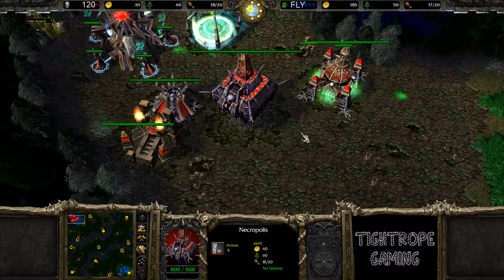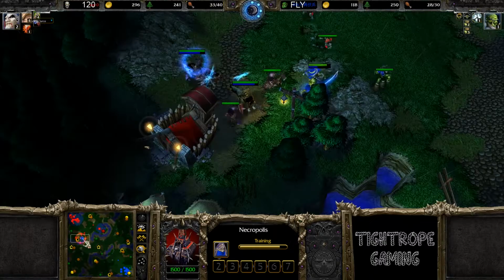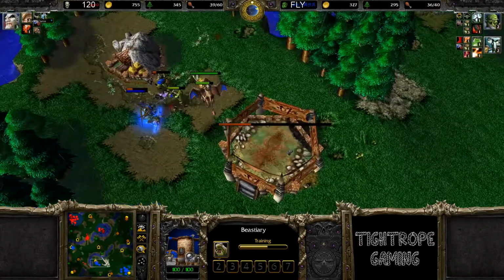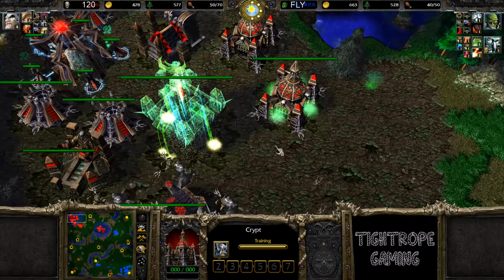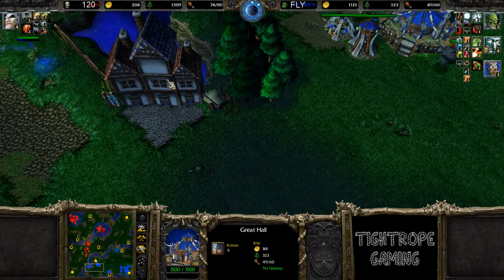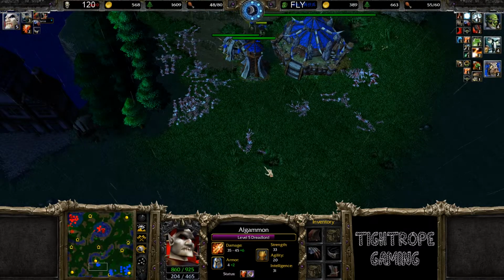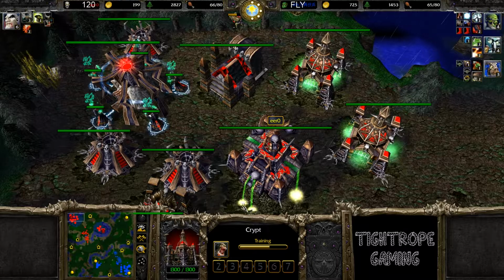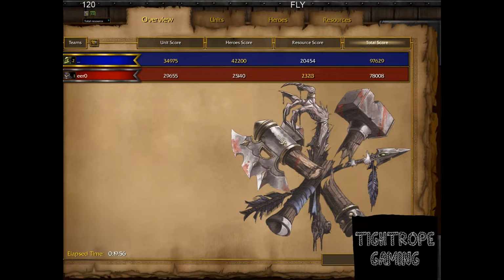WC3 120 (UD) vs Fly (OR)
Warcraft 3: The Frozen Throne 120 (Undead) vs Fly (Orc) on Terenas Stand